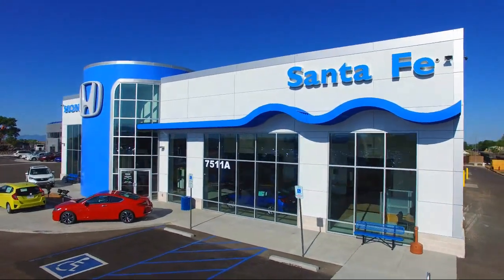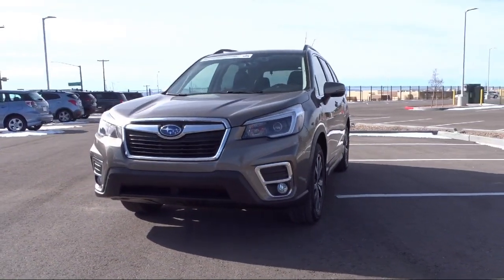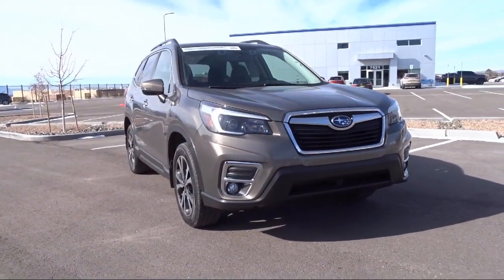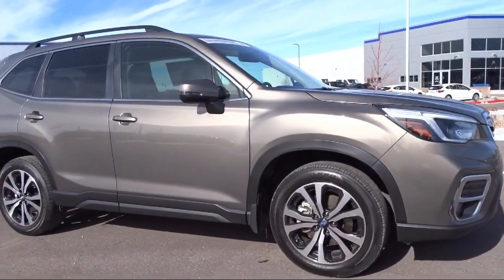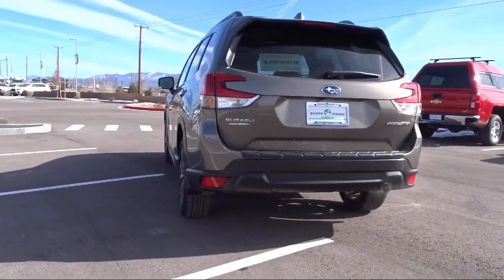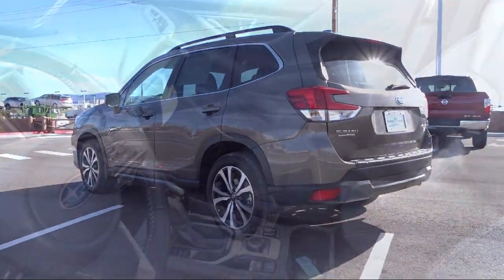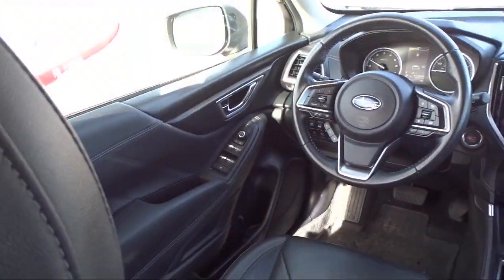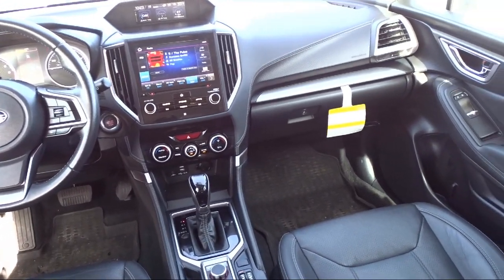2021 Subaru Forester Limited Sport Utility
2021 Subaru Forester Limited Sport Utility Stock Number: P9506 Vin:JF2SKASC0MH421693.